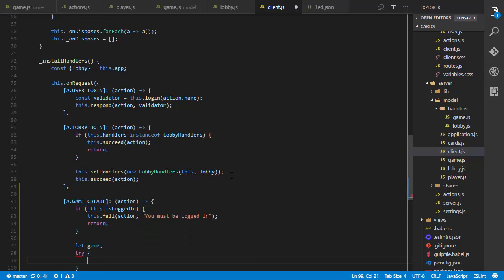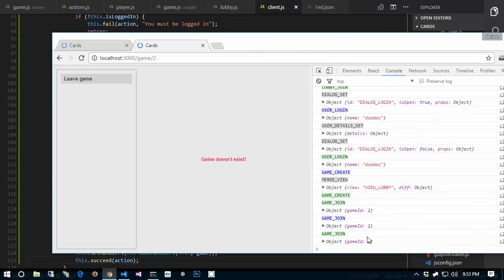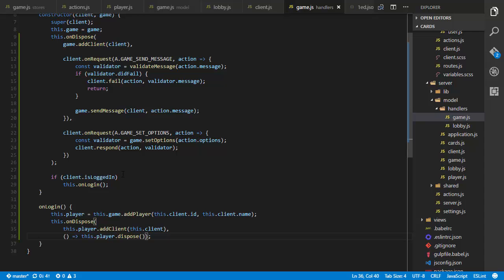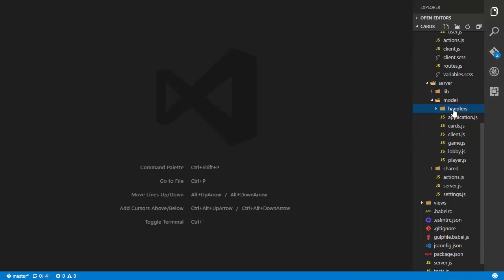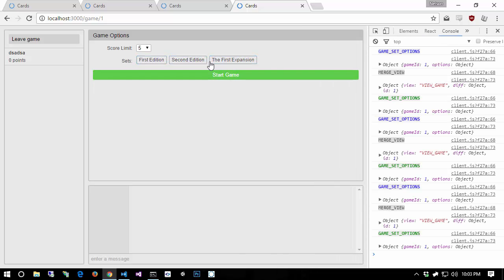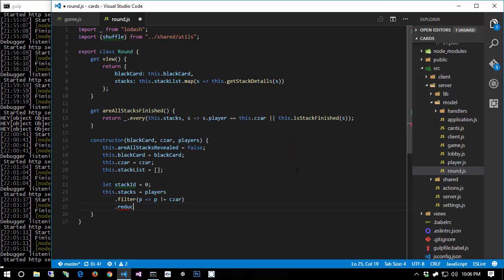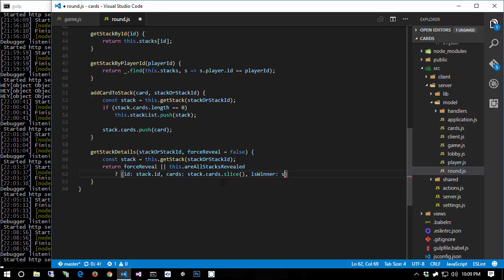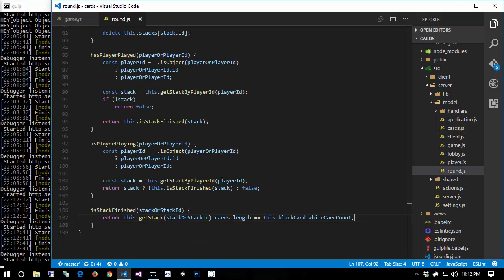🔴 Game Setup • React JS Programming • ReactJS • React JavaScript • React JS for Beginners • (Pt. 73)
00:00 - Creating and Joining a Game
02:21 - Hooking Up the Client to the Game
04:40 - Setting Up the Game Handler
06:49 - Debugging the Game Client
08:58 - Debugging the Lobby Update Issue
11:16 - Debugging a Game Class
13:21 - Constructing a Round Object with Stacks
15:37 - Writing a Method to Reduce the Empty Object
18:08 - Implementing a Stack Selection Algorithm

Learn React JS Programming - Game Setup.

The first game handlers that we implement are for setting game options and sending messages.